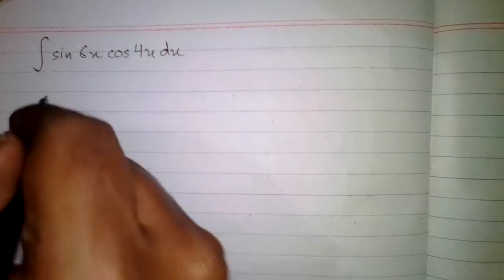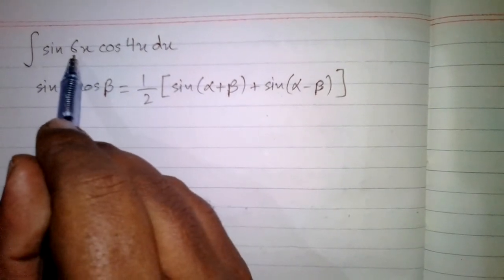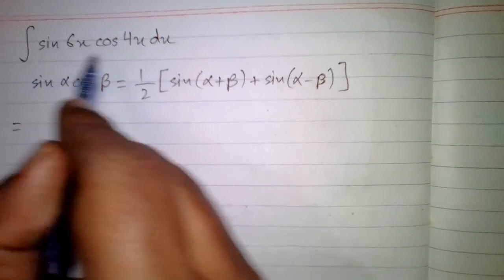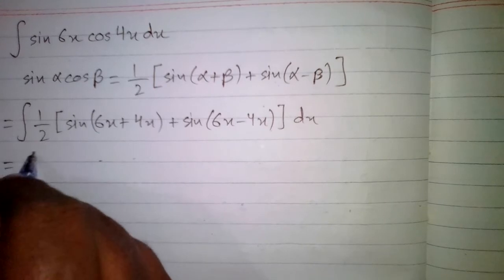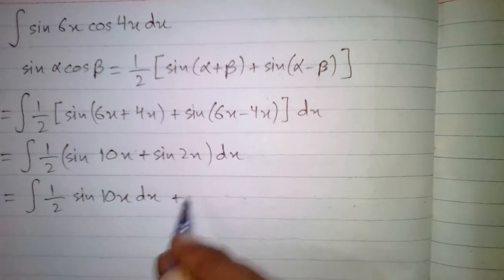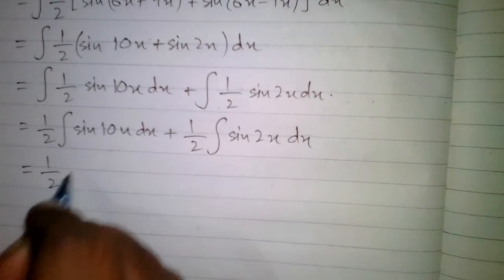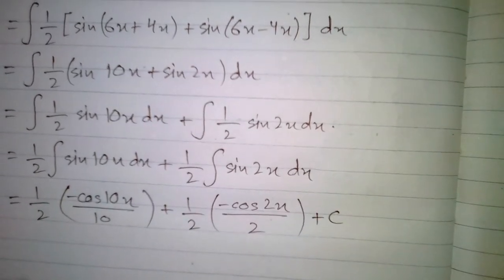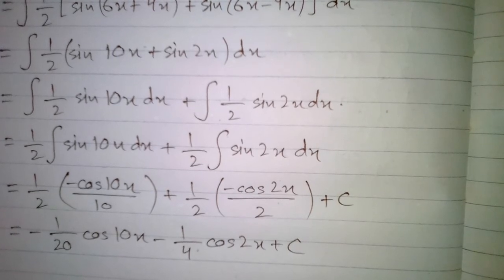Integral of sin 6x cos 4x || Integration of trigonometric functions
In this video we will find the integral of sin 6x cos 4x.